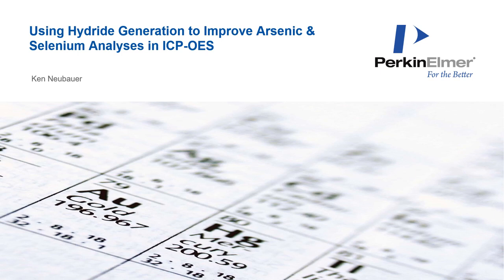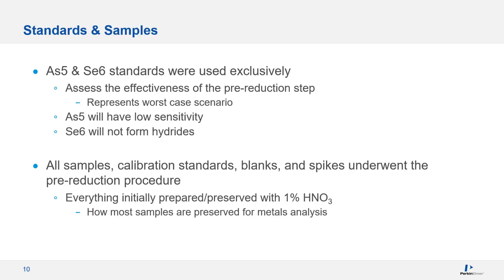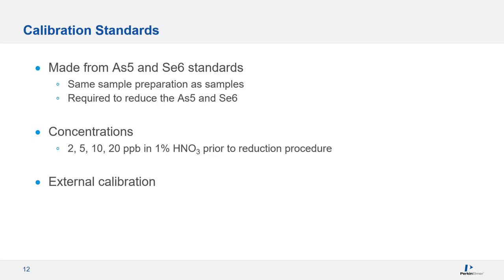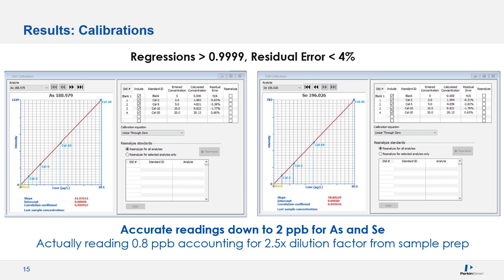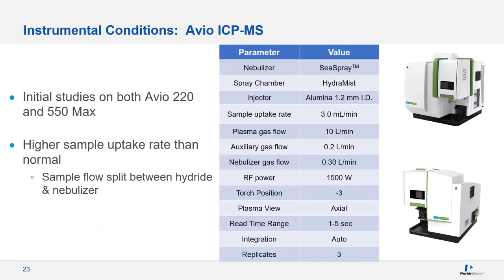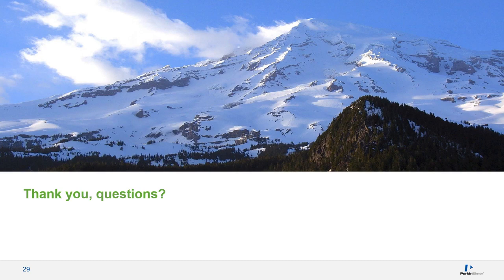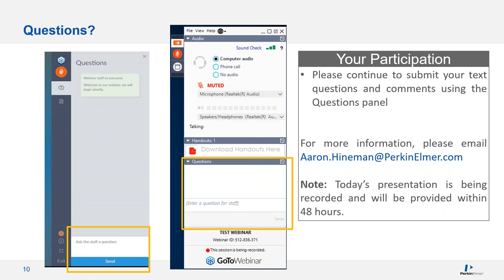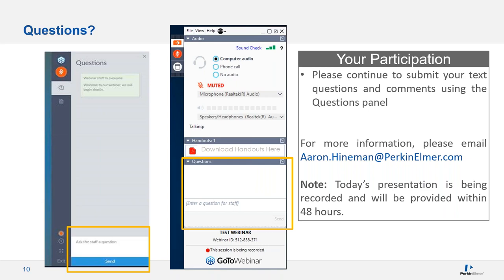How to Improve Arsenic and Selenium Analysis with Hydrides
Learn about continuous flow hydride generation and how optimized sample prep can improve efficiency & performance.  Additionally, introduce the ability to perform hydride generation and conventional analyses simultaneously.

Learning Objectives
- Learn about continuous flow hydride generation
- How hydride generation can be applied to improve analyses for low-level As and Se
- How to improve efficiency of hydride generation through improved sample prep
- Introduction to HydraMist, showing its capabilities with example data